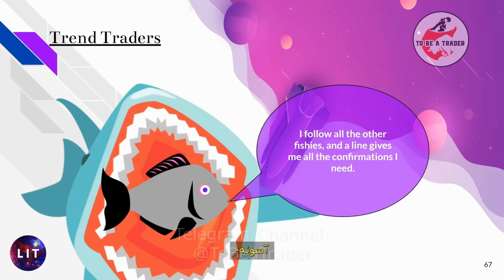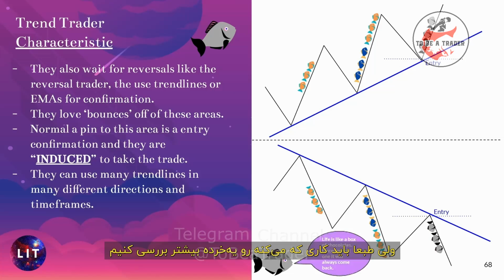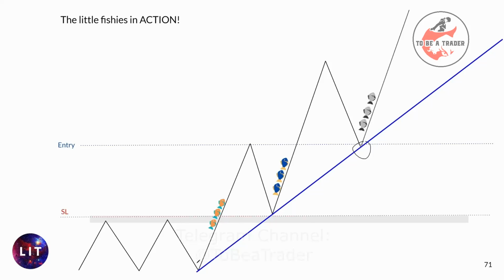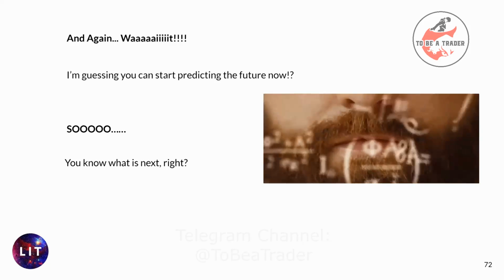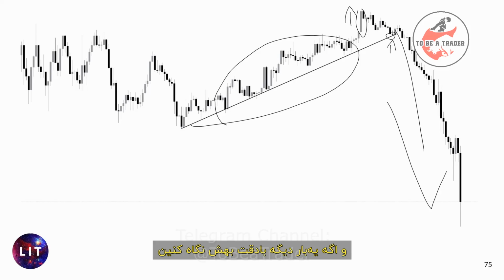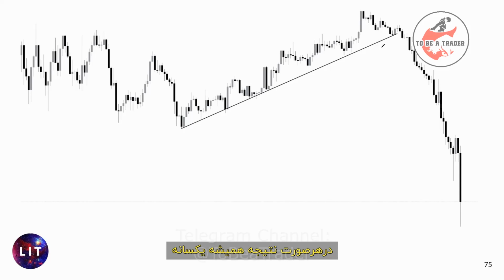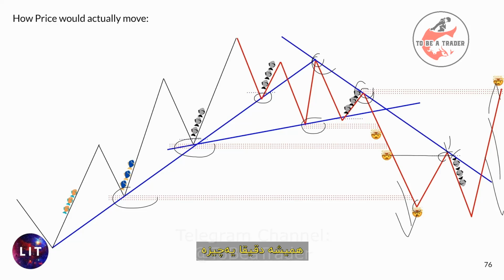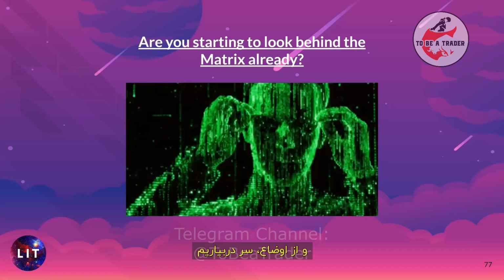تريد با خط روند/پرایس اکشن پیشرفته سبک القای نقدینگی LIT Liquidity Trading May Madness/قسمت 16